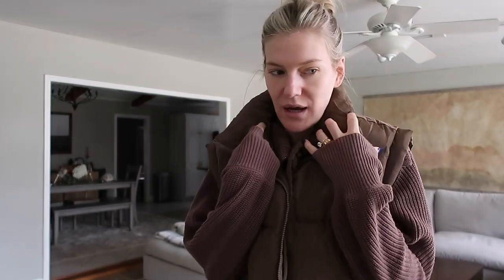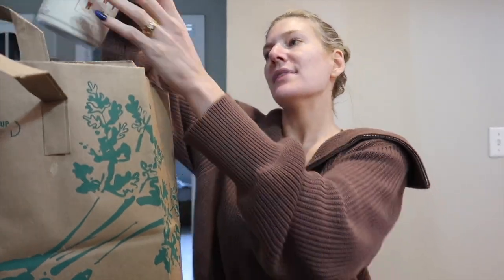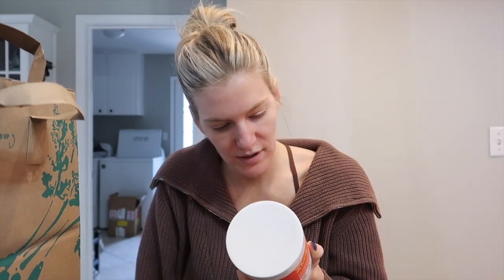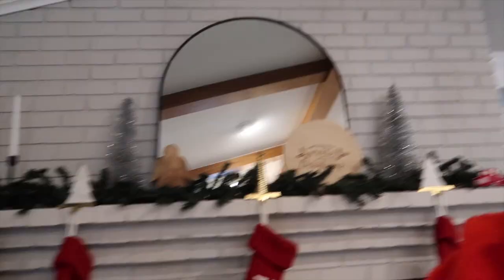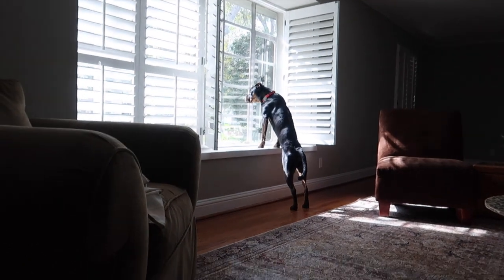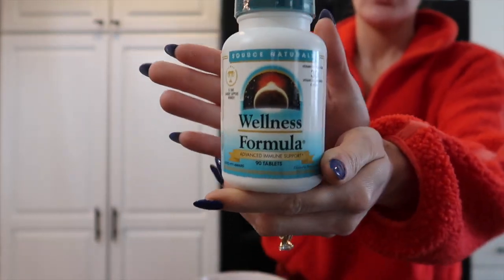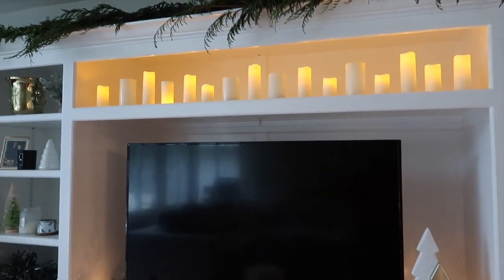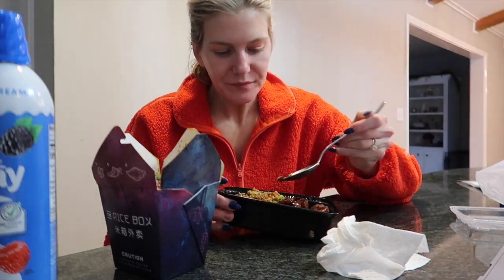Decorate for Christmas with us & Whole Foods Haul from a Dietitian (supplements I use) Vlogmas Day 1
Hey, hi, hello you guys and welcome to Day 1 of vlogmas!!! Xx, Blair, Matt & Indy

MY COOKBOOK :) 10 ingredients or less, healthy easy meals all in one place!

My all-time fave leggings for $30 (size down 1 size)
Brown sports bra
Old Navy Uggs
Amazon glass cups
Amino lean energy
Liquid multi vitamin
Target red velour pants (they don't sell them anymore but found a pair on ebay)
Old Navy red pullover
Emotional support water bottle
Wellness formula
Amazon candles